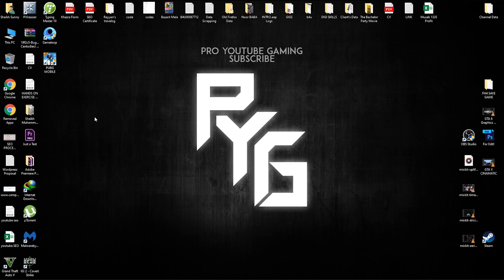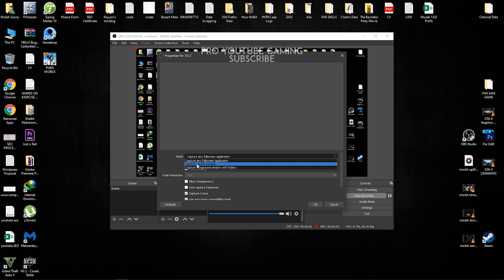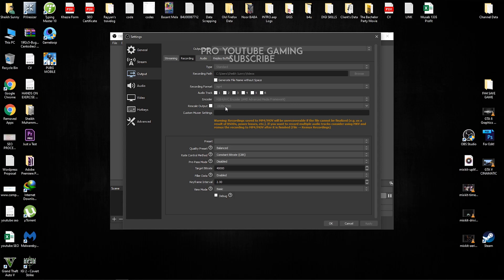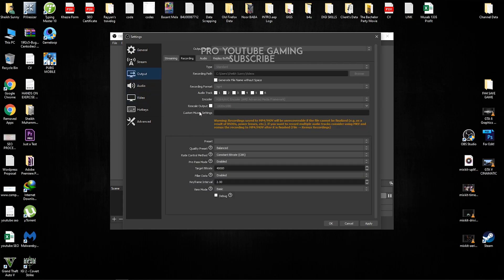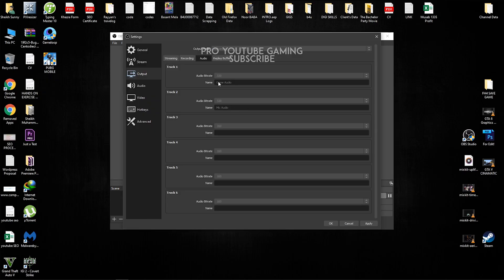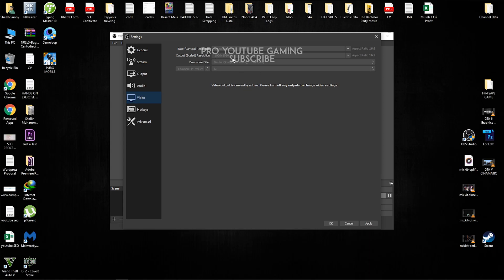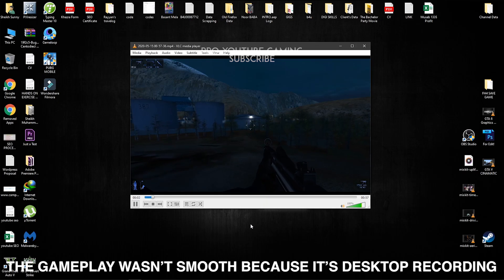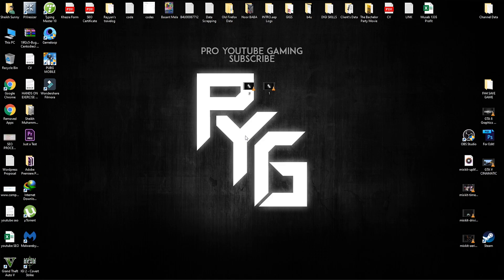HOW TO RECORD GAMEPLAY ON PC USING OBS 2020 (WINDOWS 10) WITHOUT LAG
Hi Guys,
In this video I'm gonna show you how you guys can record gameplay using OBS in 2020 on Windows 10. You'll be able to upload your gameplay on YouTube without any pixelation and lag. It will be the BEST QUALITY video. I'll also show you guys how to make to separate audio tracks. I hope that you guys would like this amazing video!
Checkout GTA 6 Project Americas:
My PC Specs:
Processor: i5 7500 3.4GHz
Memory: Corsair Vengeance LPX 2400 MHz (8 GB)
Mother Board: Gigabyte z 270 d-p3
Graphics Card: Asus RX 580 4 GB
Power Supply: Corsair CX 500 (500 Watt)
SSD: Intel 240 GB

Give me your opinion in comment section!
Make Sure to like my videos, Subscribe my channel and share it with your friends and also press the Bell icon so that you can never miss any of my future video.Love y'all because you are the BEST audience on YouTube.